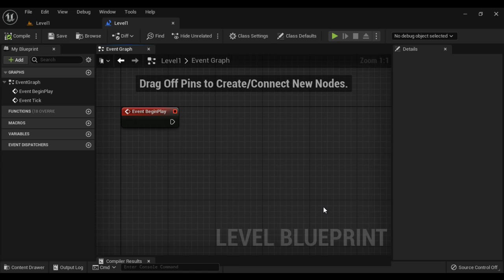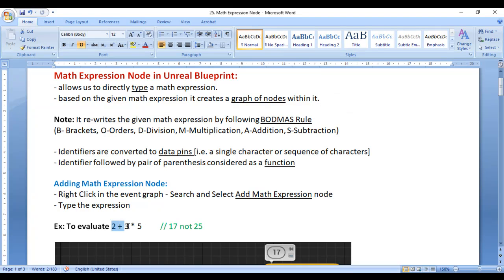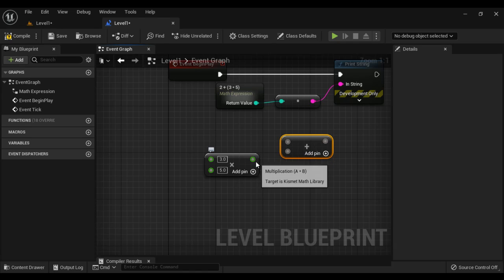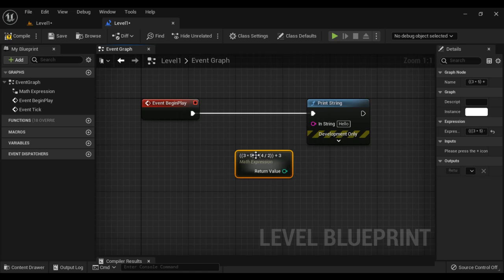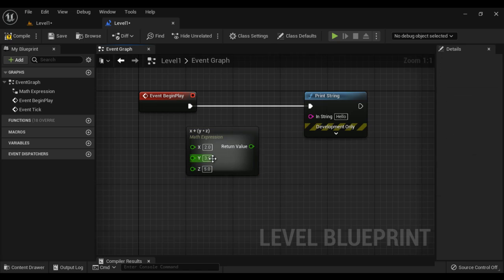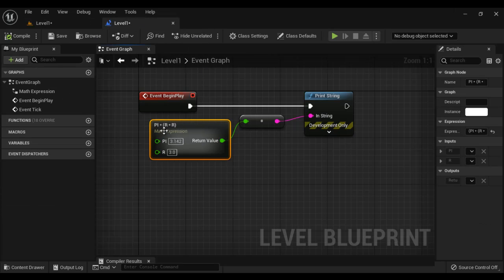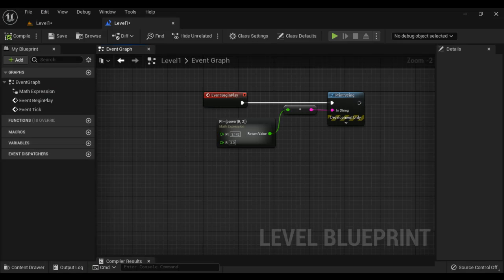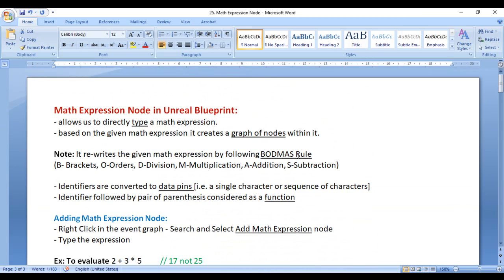Math Expression Node in Unreal - Unreal Blueprint Tutorial 37 🚀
► Unlock the potential of the Math Expression Node in Unreal Blueprint. This tutorial will guide you through creating complex mathematical expressions to enhance your game mechanics.